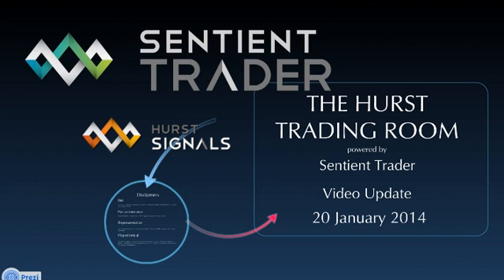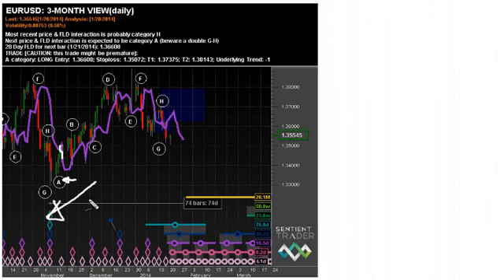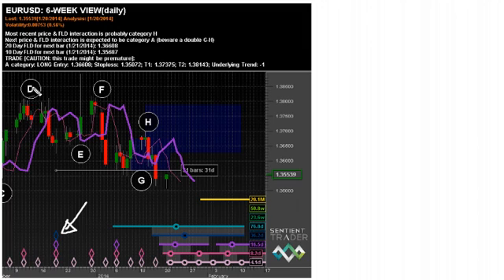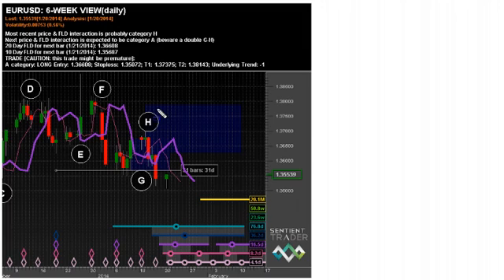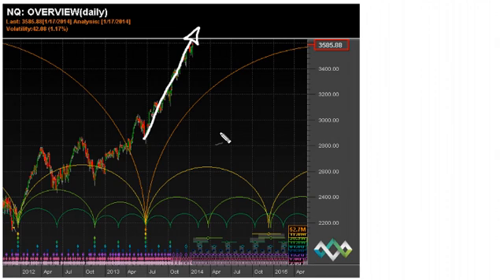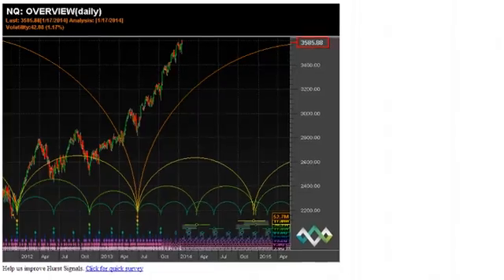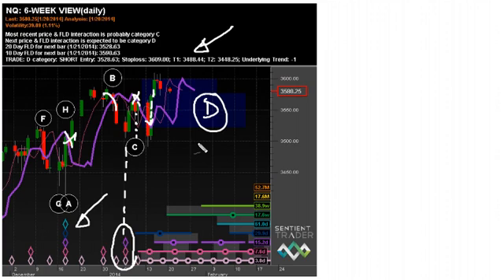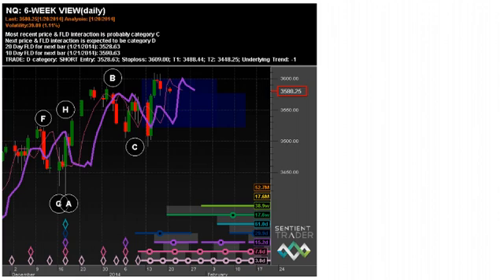Hurst Trading Report - 20 January 2014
Hurst Signals with the FLD Trading Strategy is launching this week, and our Hurst Trading Room videos are resuming.

In this video I consider two trading opportunities:

A long A-category trading opportunity in the EURUSD forex pair.

A short D-category trading opportunity in the NASDAQ 100.